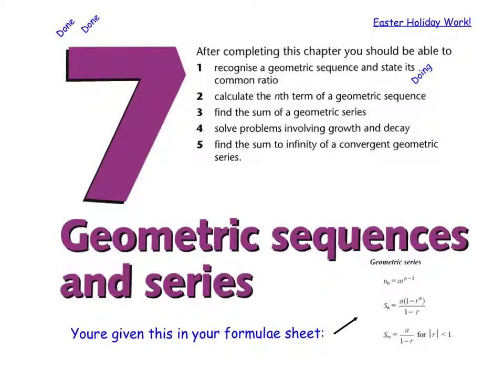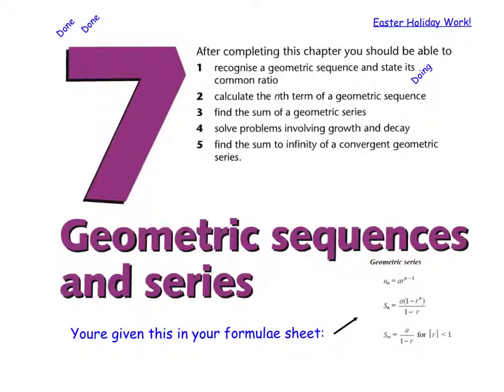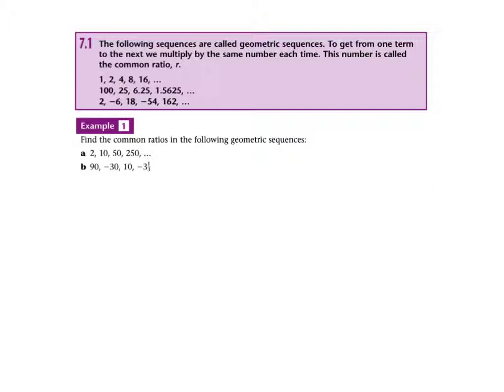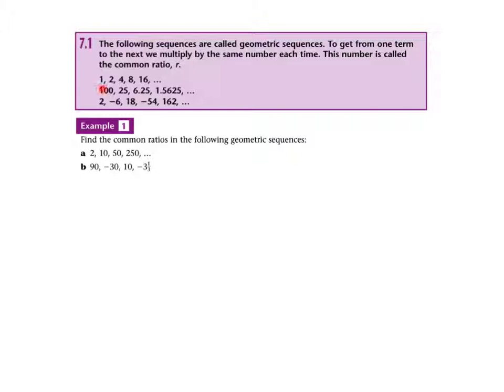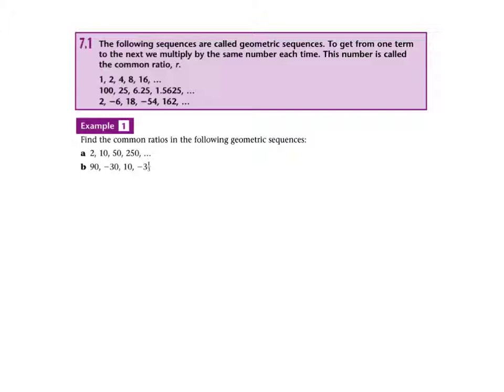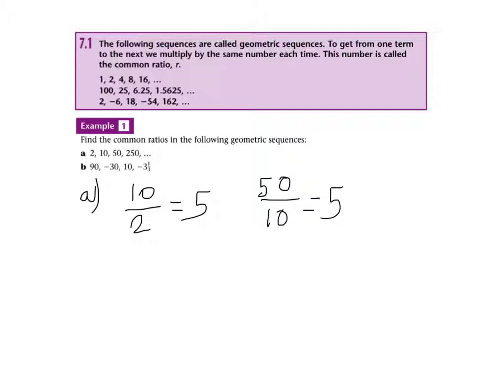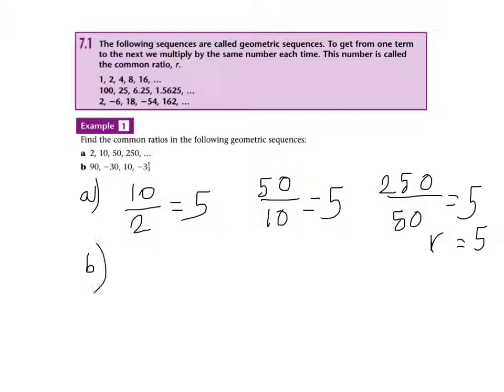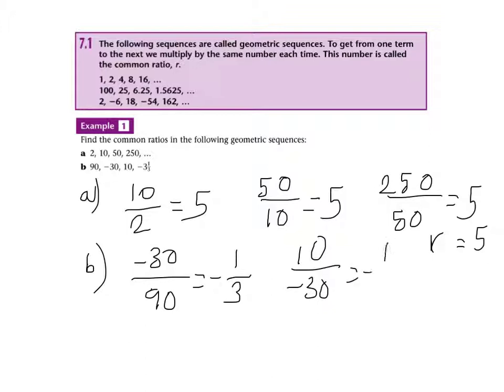C2 Geometric series exercise A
AS Mathematics Core 2